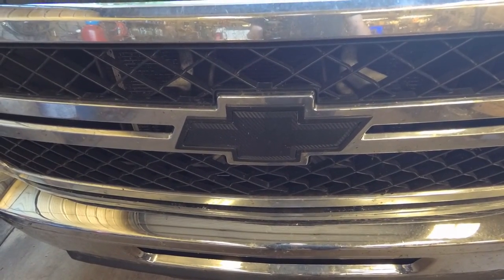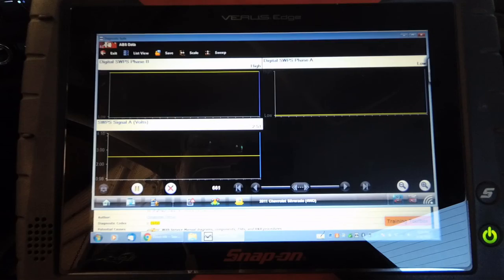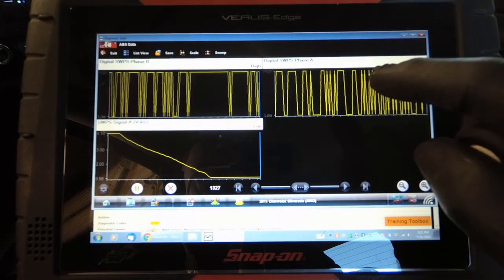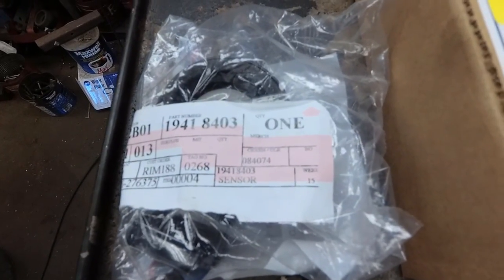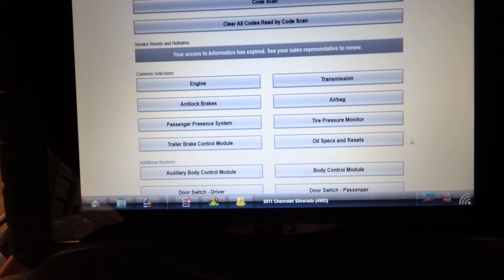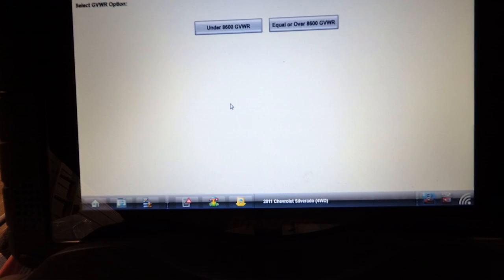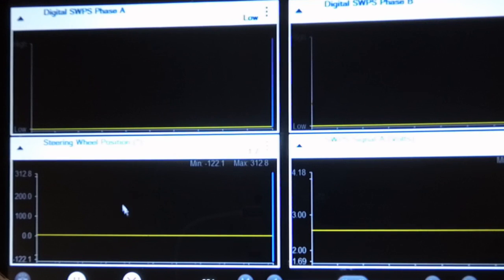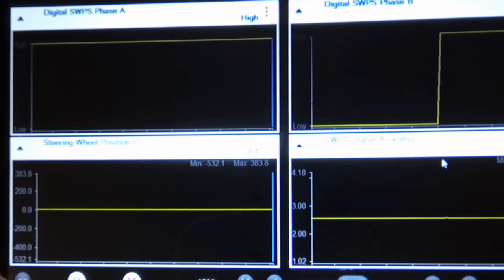2011 Chev Silverado Service Stabilatrac System C0710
This 2011 Silverado has the Service Stabilitrac message on the dash. Code scan retrieved C0710 for Implausible Steering Wheel Position Sensor. Replaced the sensor without completely removing the steering column.